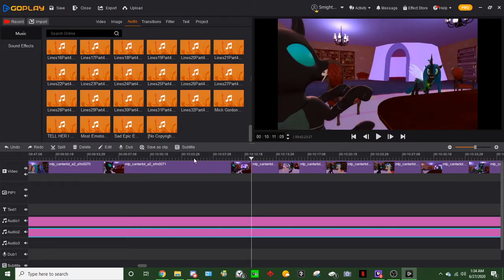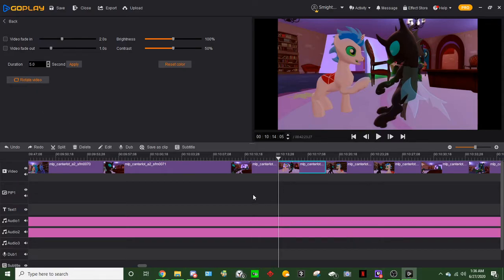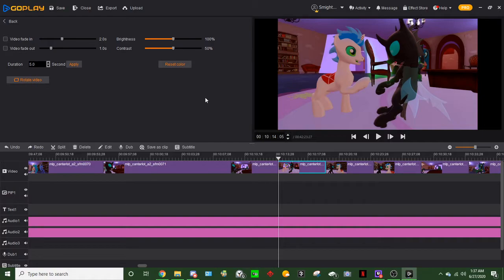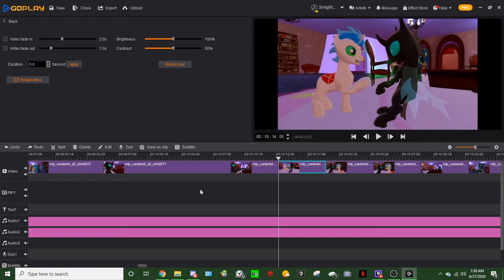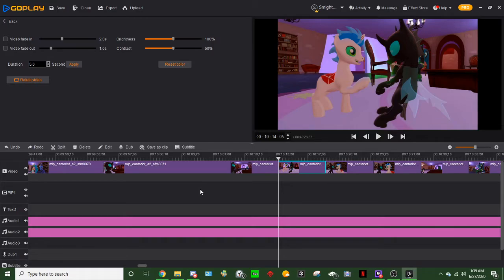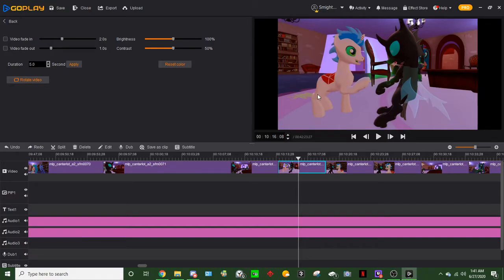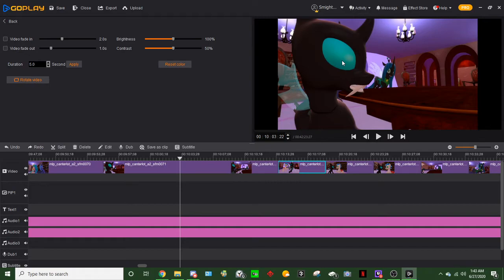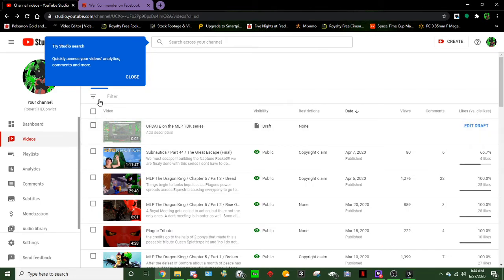Update on the MLP TDK Series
this video will explain why its taking me so long